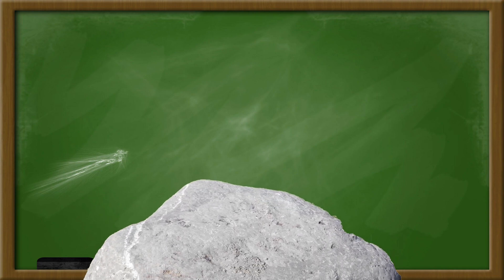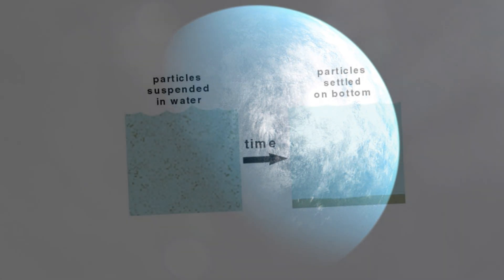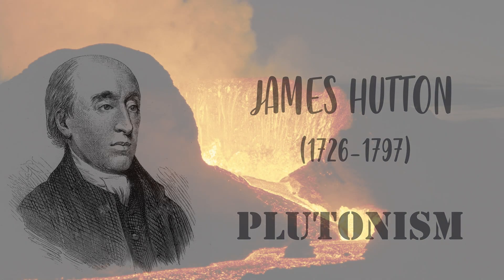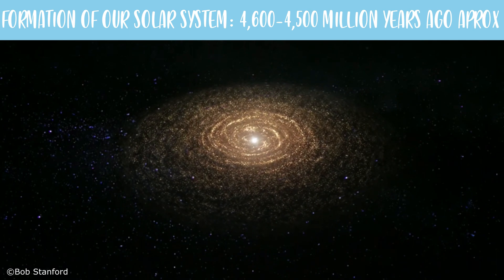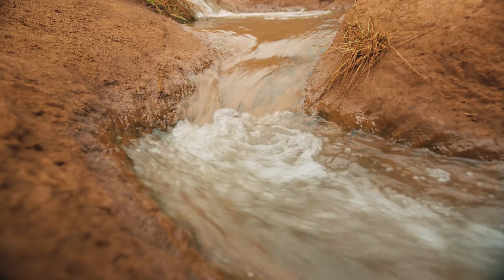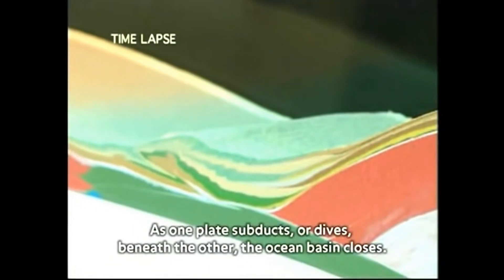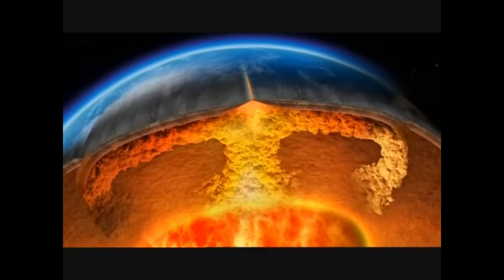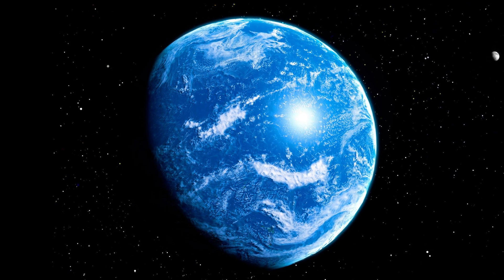✅✅How are the ROCKS CREATED and DESTROYED? ✅✅ - The ROCK CYCLE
✅✅✅FIND OUT what is the CYCLE OF ROCKS✅✅✅

Discover how the rocks are created an modified  in an infinite cycle called CYCLE OF ROCKS.
Igneous rocks, sedimentary rocks and metamorphic rocks are all of them part of the CYCLE OF ROCKS, a natural cycle existing since the birth of Planet Earth. This cycle is a consecuente of the Earth's internal heat and is fundamental to allow life on Earth.

Copyrighted images were used with educational purposes, according to the First Ammendement of the US Constitution and the article 32 of the Ley de Propiedad Intelectual de España. The source of most of them is Wikipedia, and they are under CC license.